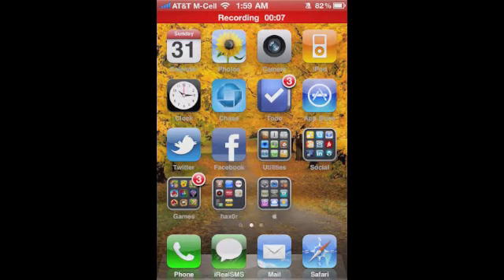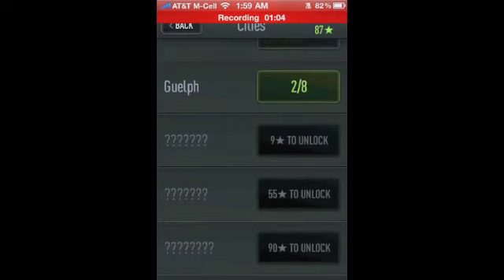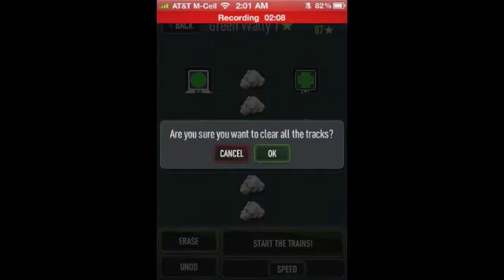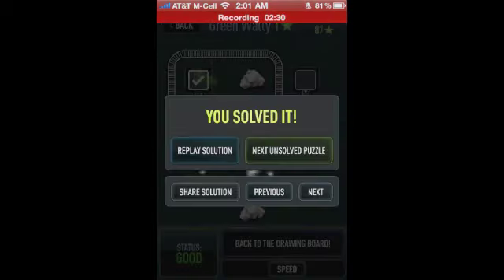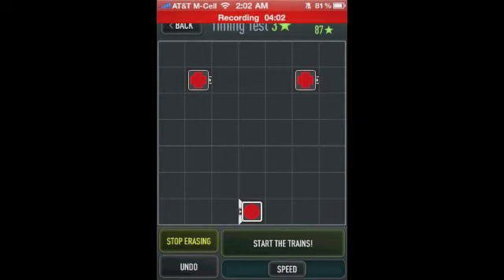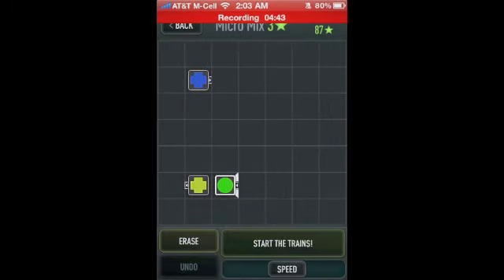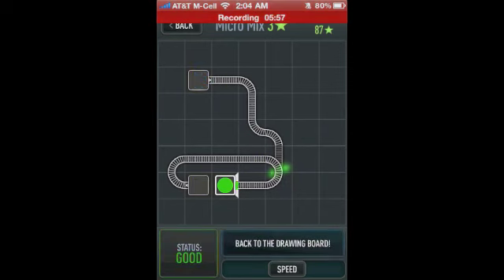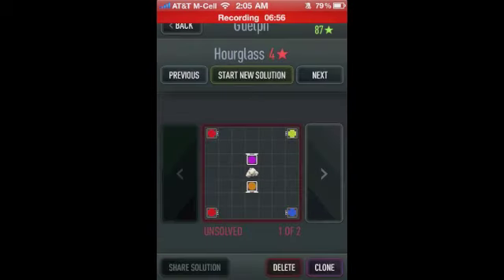Trainyard for iPhone - App Review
Trainyard for iPhone is an easy to understand puzzle/strategy game.  The goal is to get the trains from their respective hubs into the stations.  The game difficulty level has a nice curve and starts off easy and gradually increases in difficulty while teaching you brand new techniques.